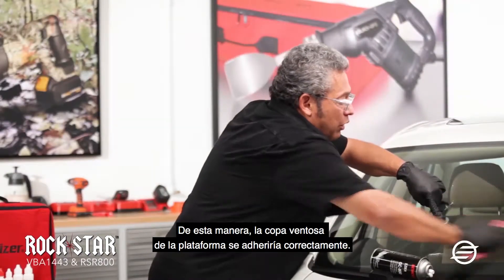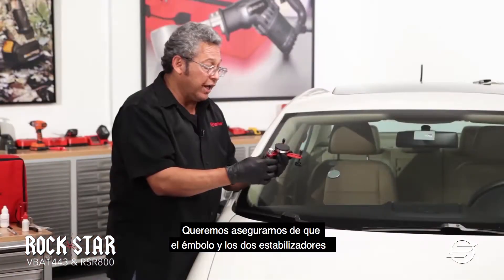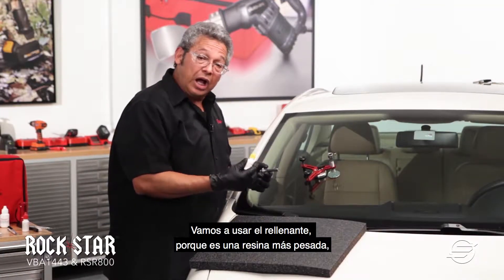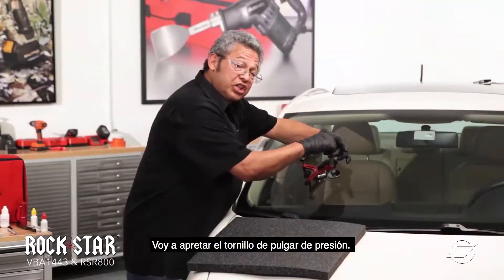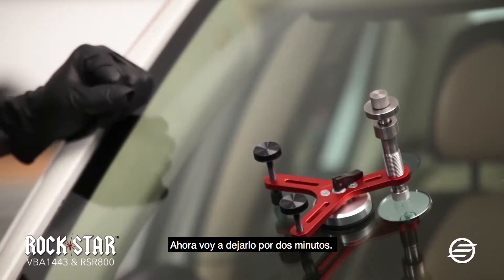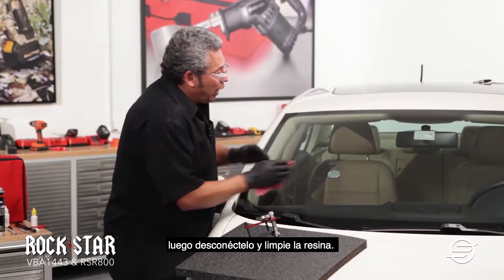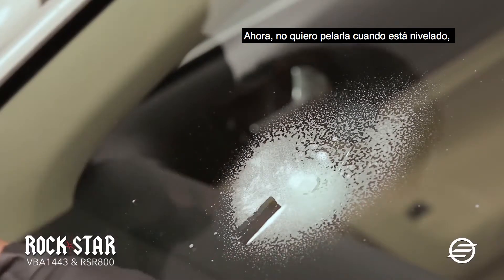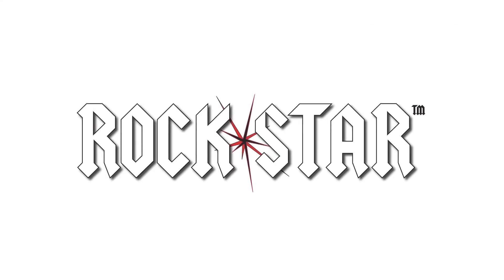Equalizer® Rock Star™ Windshield Repair Kit • RSR800 • En Espanol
Equalizer® Rock Star™ Windshield Repair Kit • RSR800